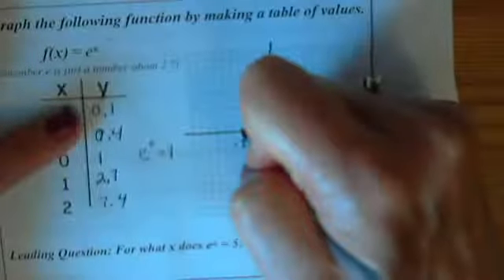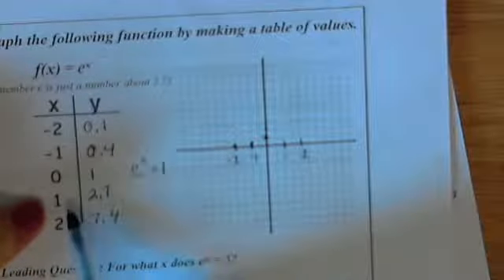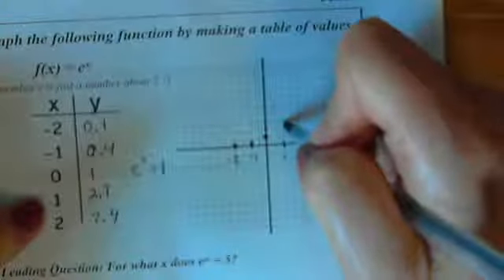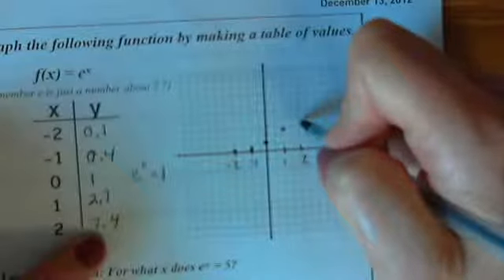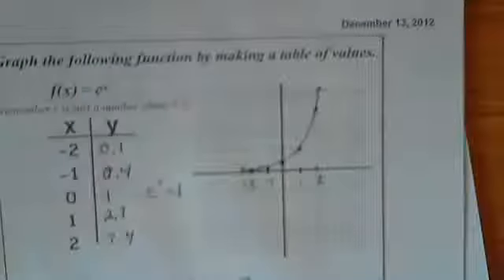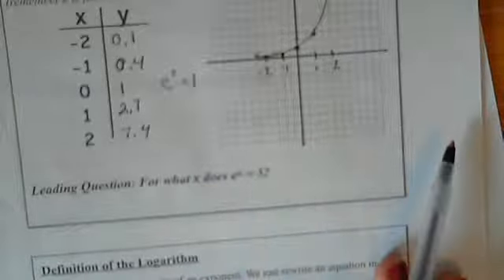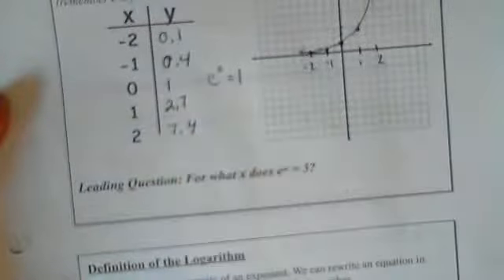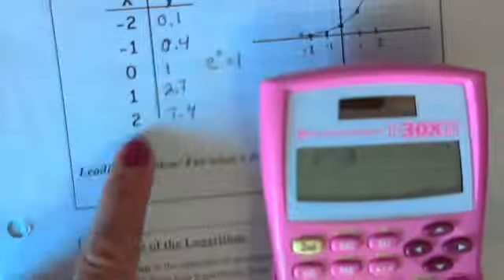Week 4: Graph f(x) = e^x